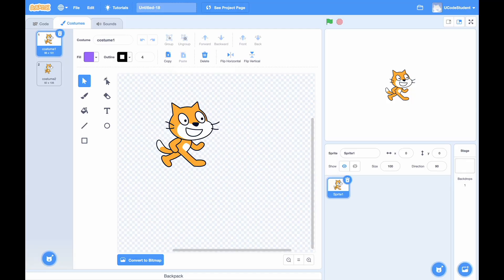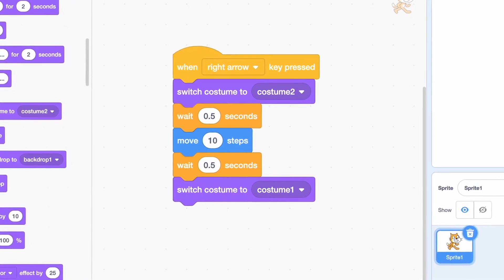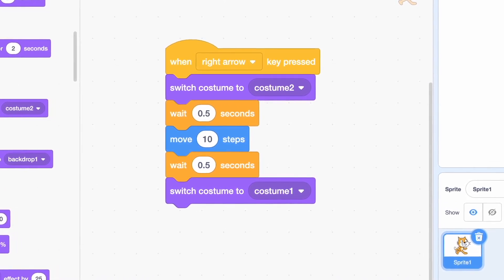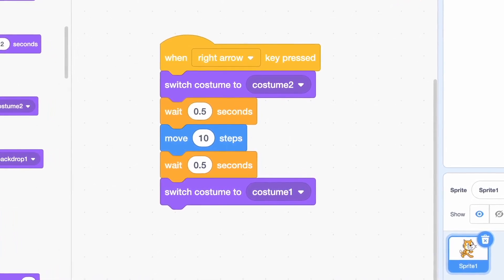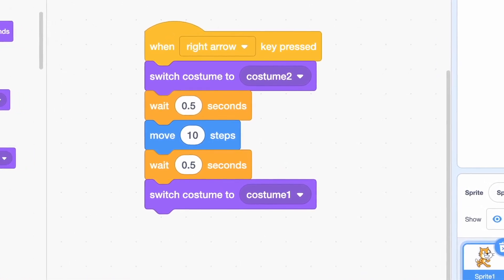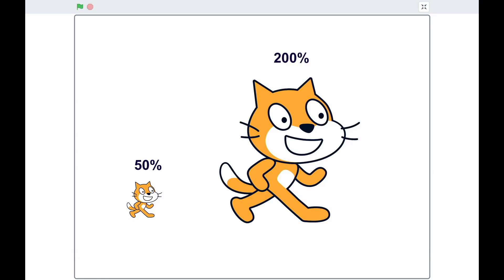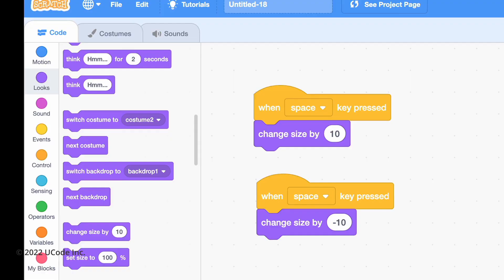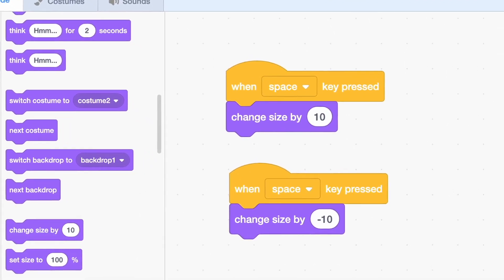Multiple Screens in Scratch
So far, we've only used one Sprite at a time. But what if we want to use multiple sprites at once? Well, how will the sprites work together and affect each other? Let's find out how this works in scratch.